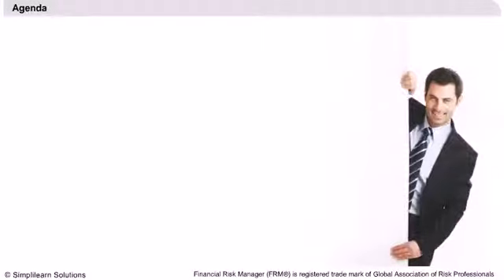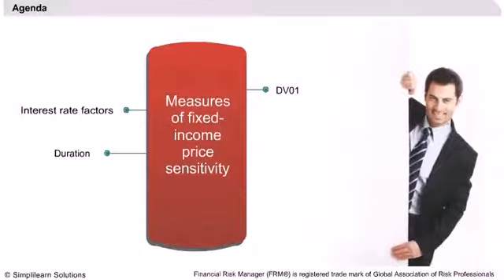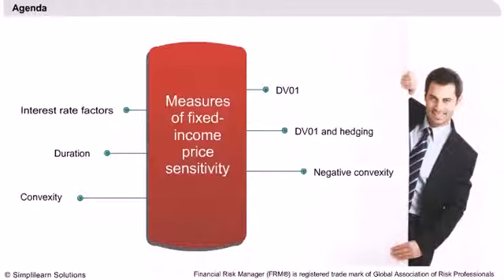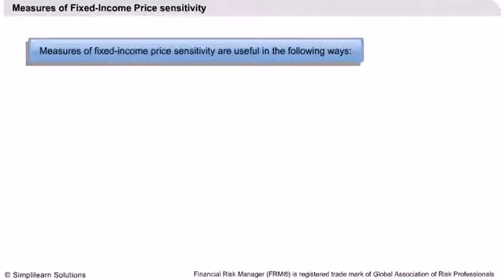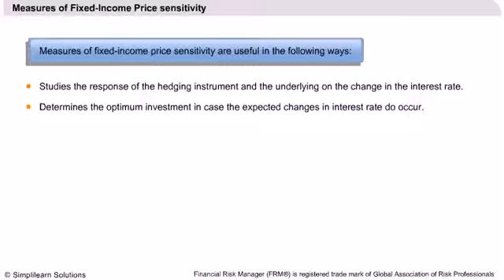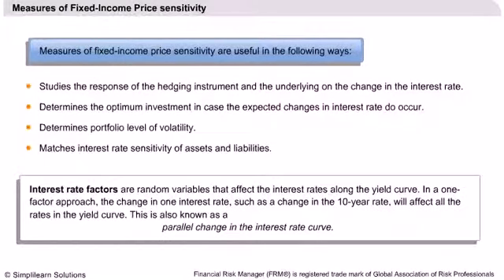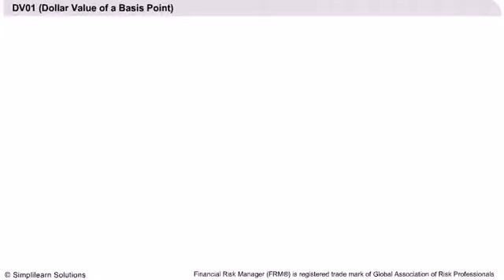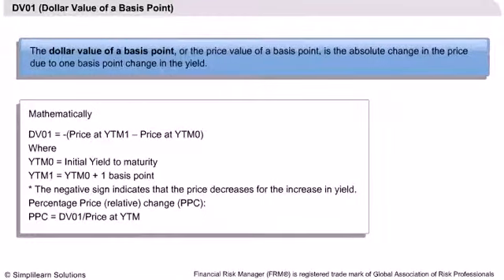One‐Factor Measures of Price Sensitivity |What is One Factor Measure| FRM VaR Model | Simplilearn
This video explains the:
1.Measures of Price Sensitivity
2.Interest Rate Factors
3.Convexity
4.Negative Convexity and DV01 and Hedging